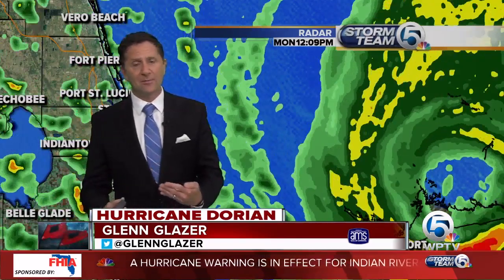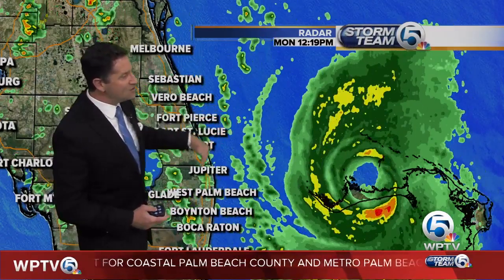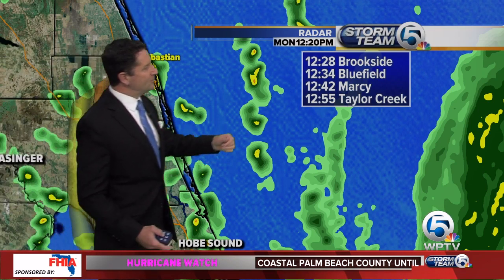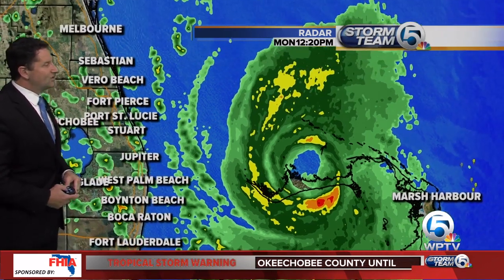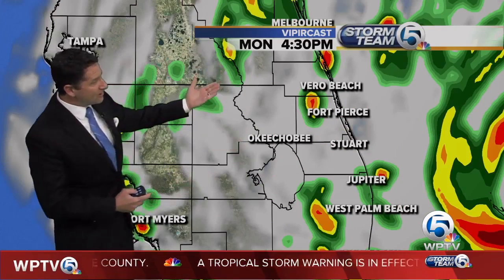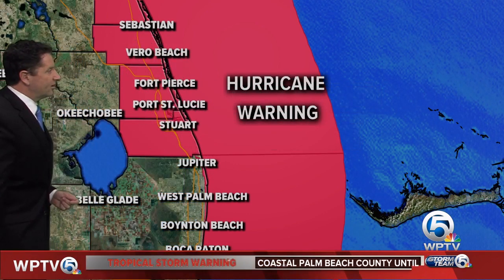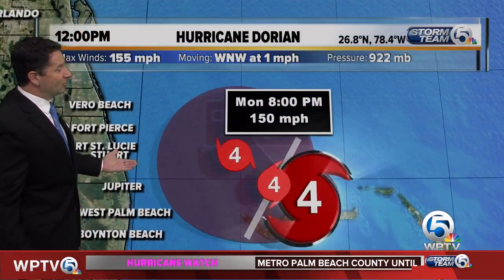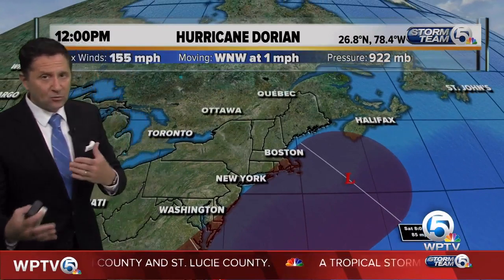Noon update on powerful Cat 4 Dorian